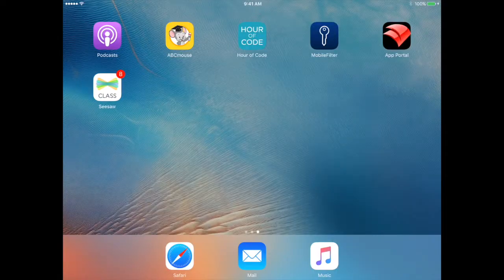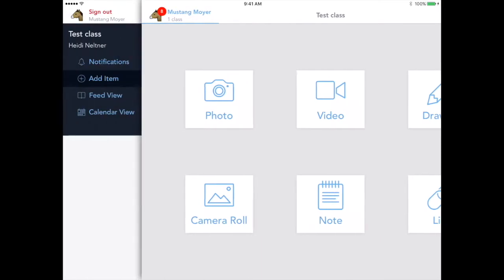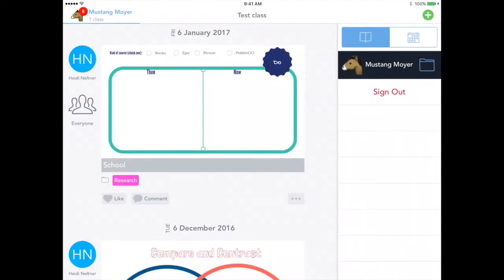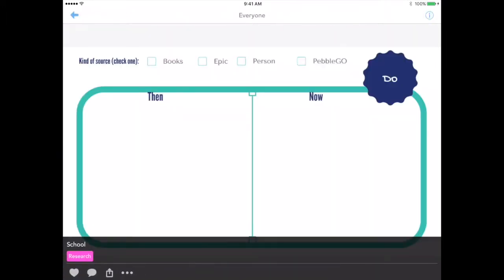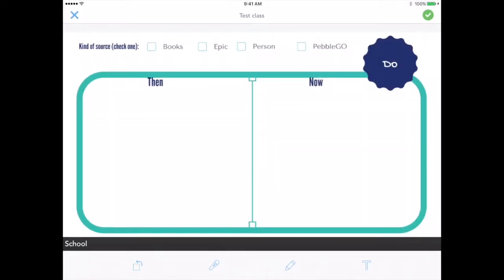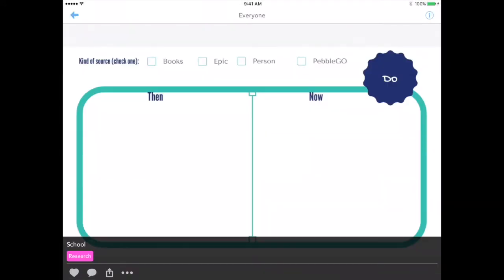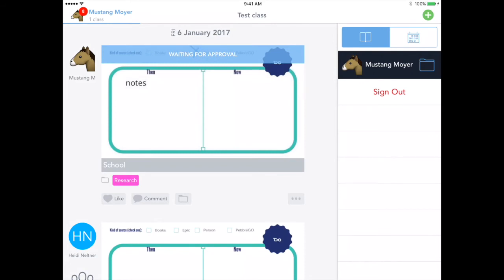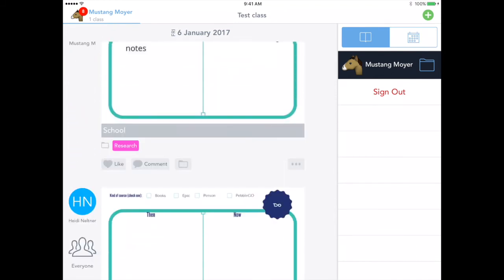Seesaw: Copy and Edit for Students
Learn how students can copy and edit work their teachers have added to Seesaw for them.